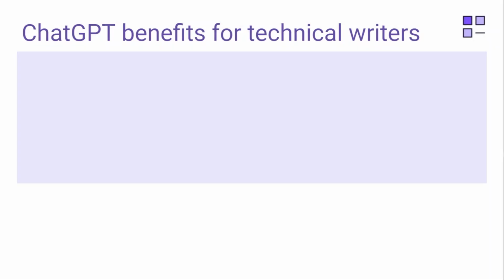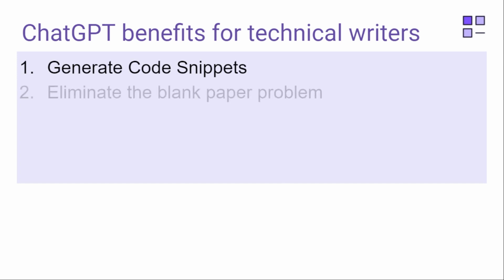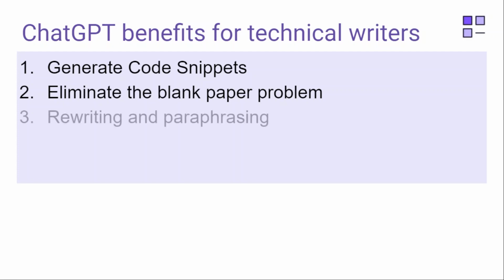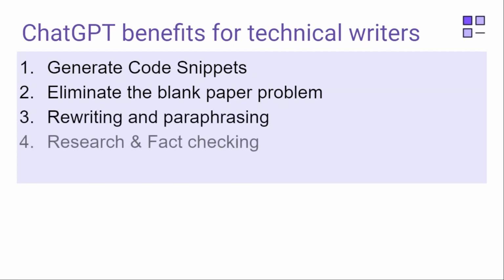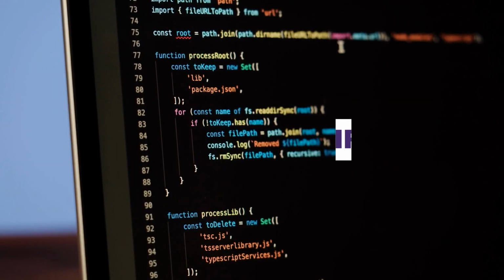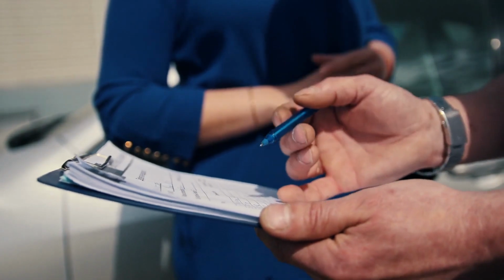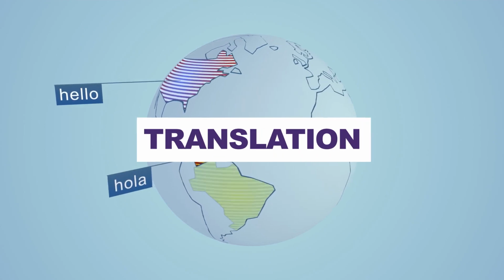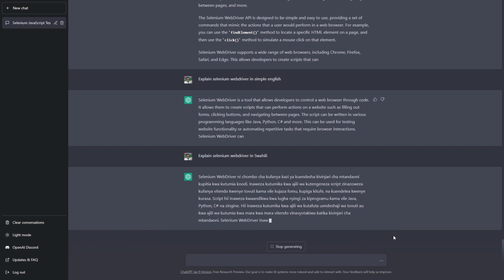ChatGPT for Technical Writers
ChatGPT is the hottest AI tool available today. In this video, we explore various ways that technical writers can use ChatGPT for writing great software documentation.